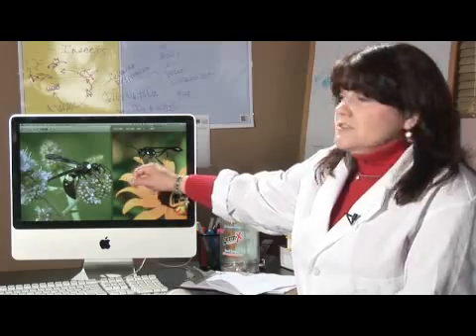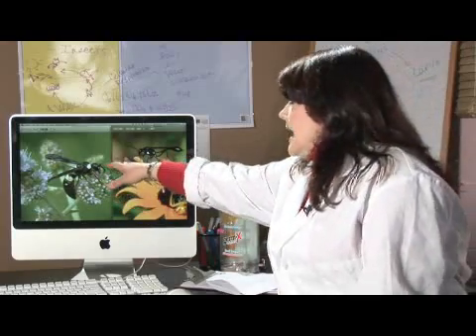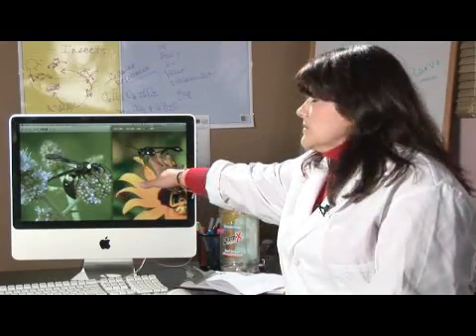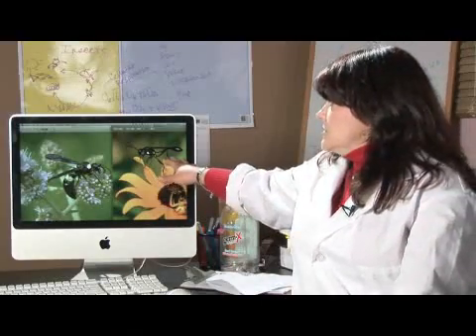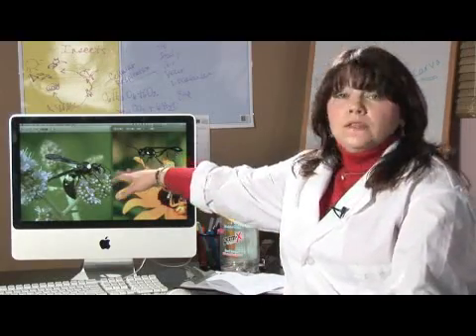What's the Difference Between a Wasp & a Hornet?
What's the Difference Between a Wasp & a Hornet?. Part of the series: Wasp, Hornets, & Bees. A hornet is a wasp, but not all wasps are hornets. Learn about hornets, and the fact that they're a type of wasp that isn't native to North America, with information from a biology teacher in this free video on insects.